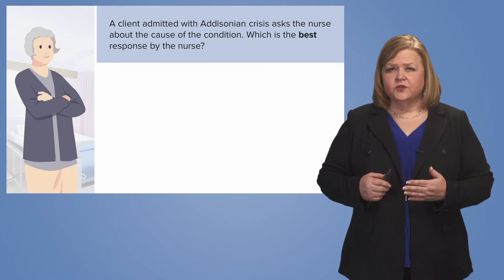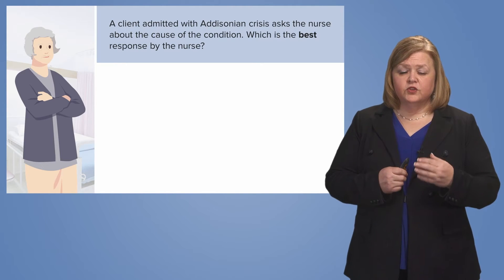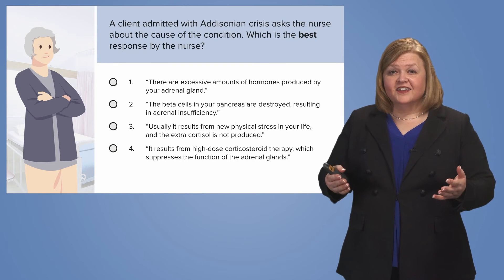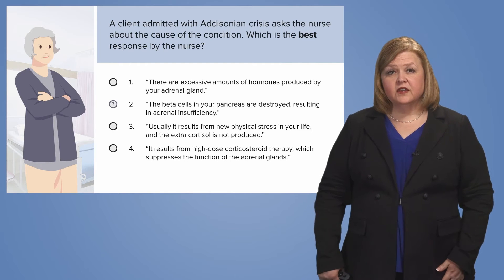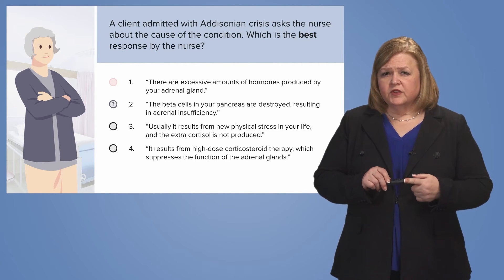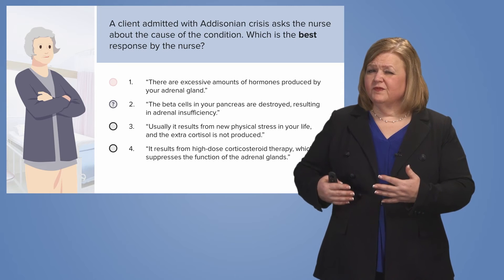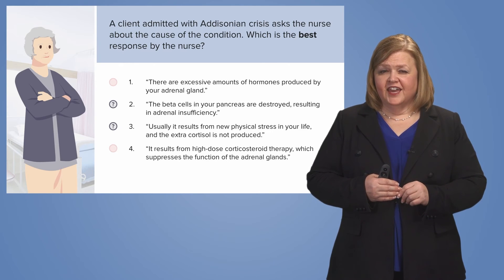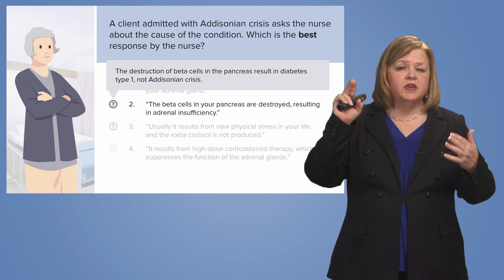Addisonian Crisis NCLEX Question Walk Through & Rationale | Lecturio NCLEX Review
In this course, Rhonda Lawes will guide you through all of the relevant aspects of NCLEX-RN® questions. Specifically this video will talk about Addisonian Crisis with NCLEX question walkthrough and rationale!